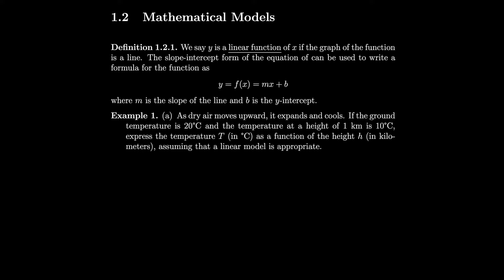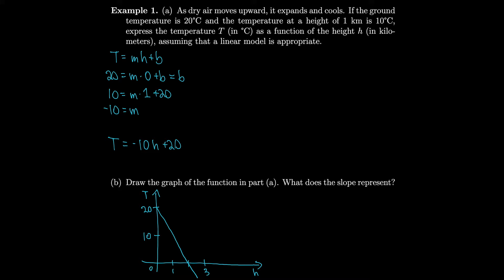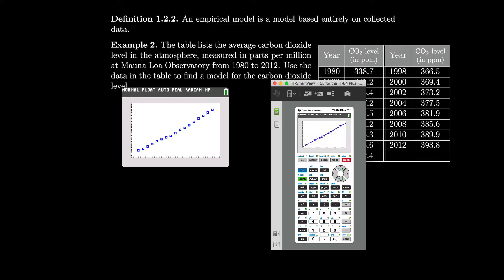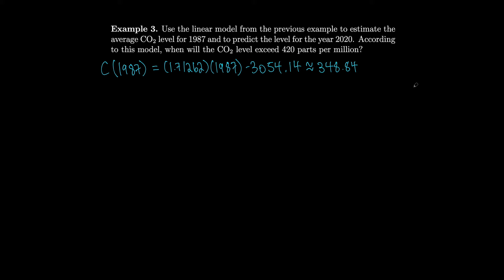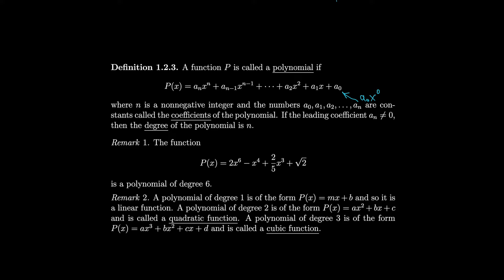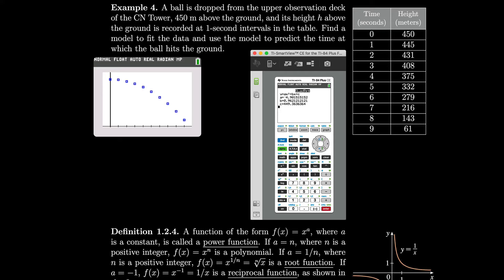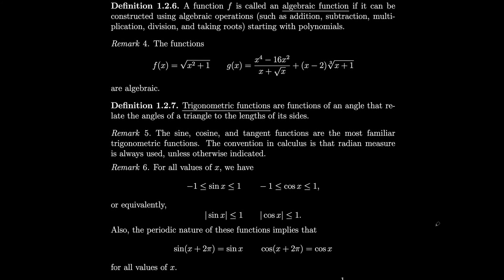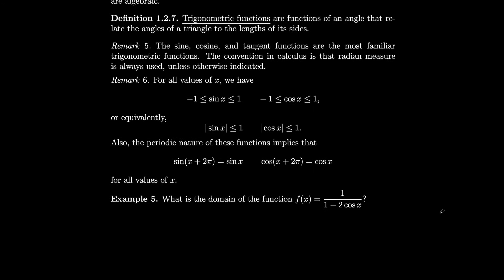Calculus 1.2 Mathematical Models